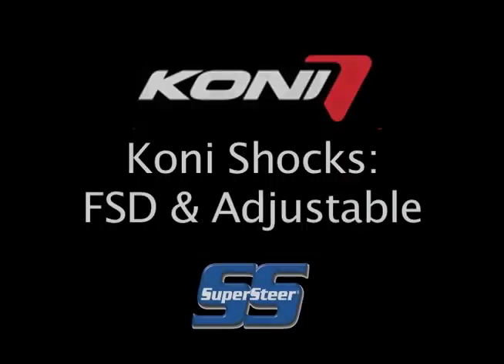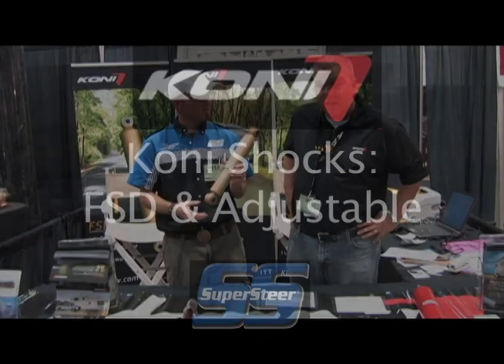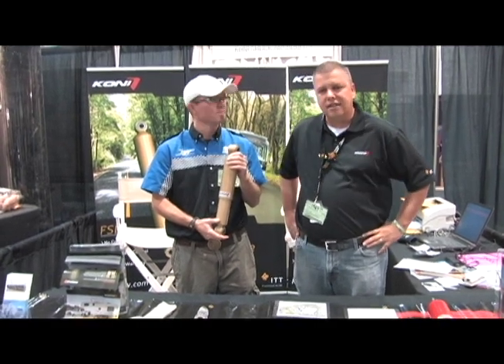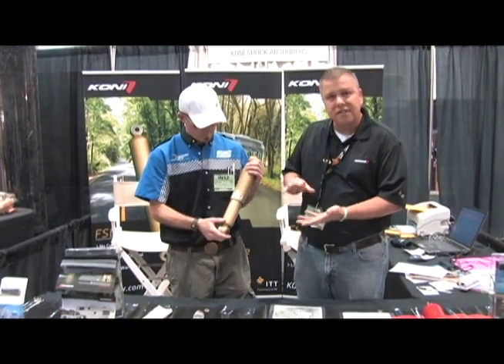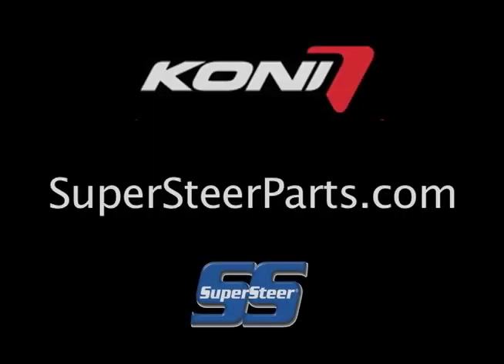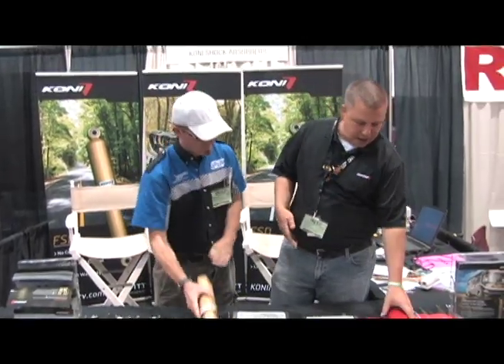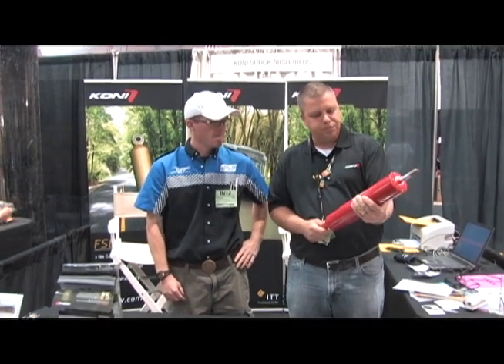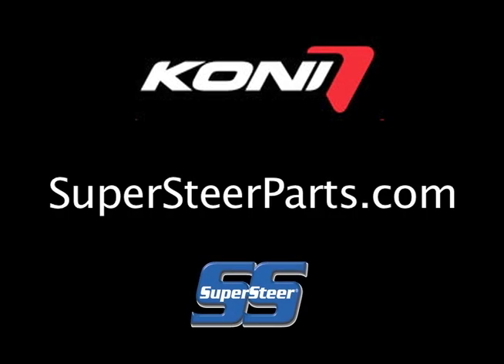Koni FSD and Adjustable Shocks discussed. For a better RV and motorhome ride, choose KONI shocks!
SuperSteer's Bryan Thompson and Koni's Jim Ryan discuss the KONI FSD and Adjustable shock line for RV application the FMCA National Rally. or call .  Henderson's Line-Up, 417 Henderson St., Grants Pass, OR 97527.